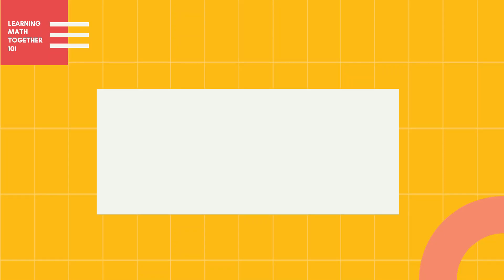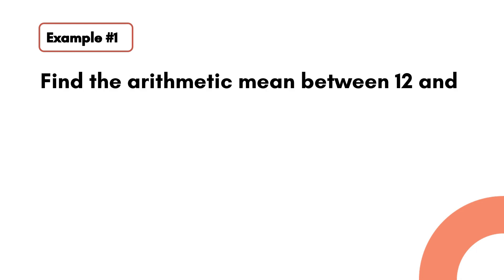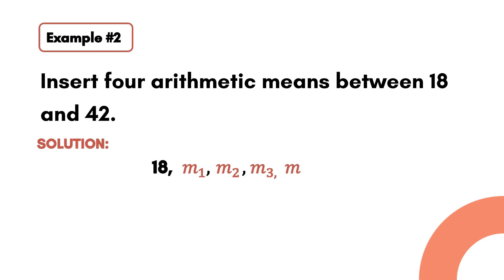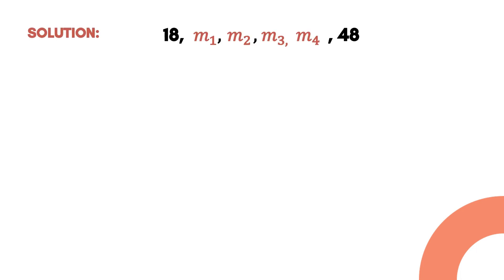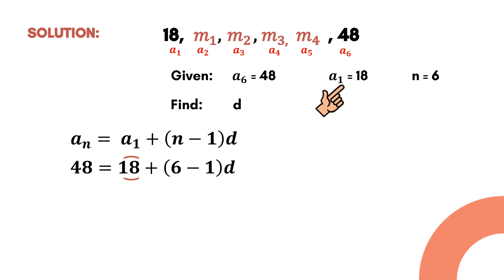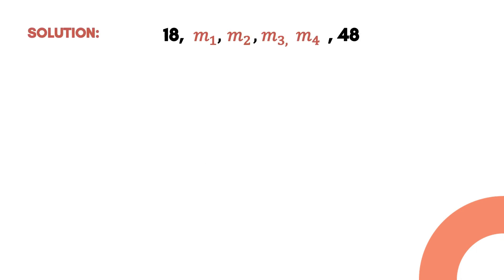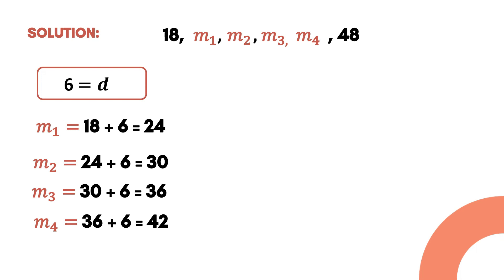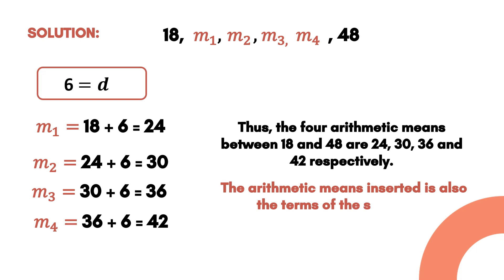ARITHMETIC MEAN | LMT101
The formula given in the video is the arithmetic mean of two numbers.

reference: S-Math